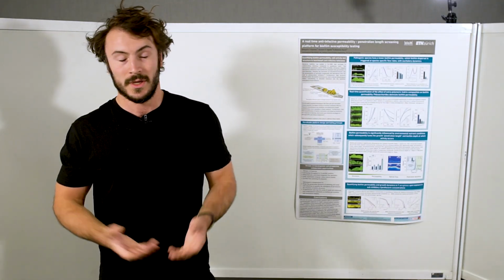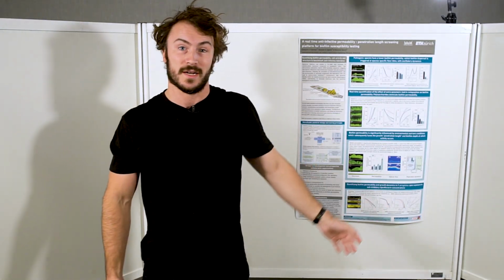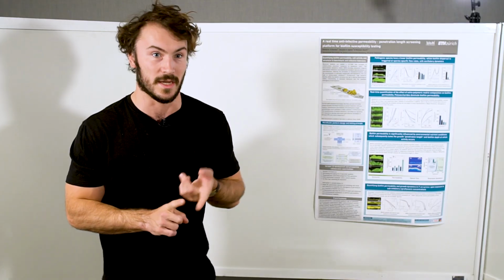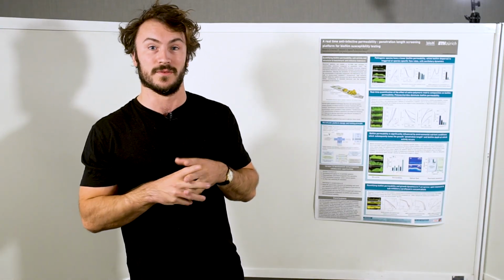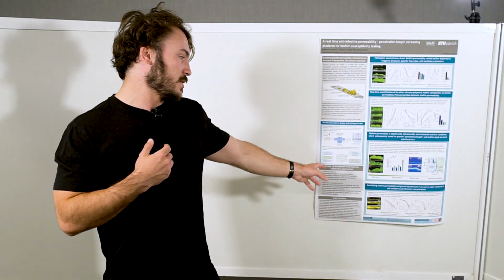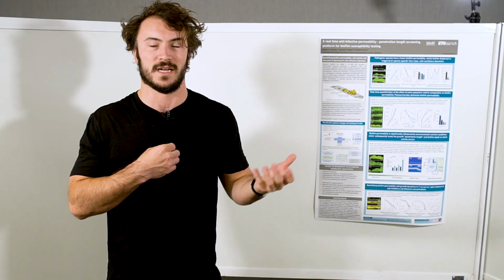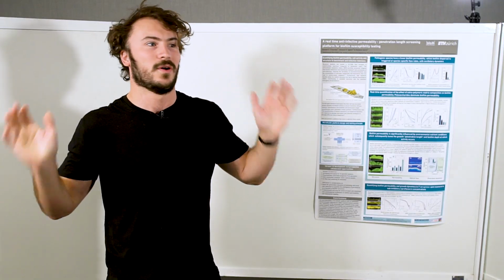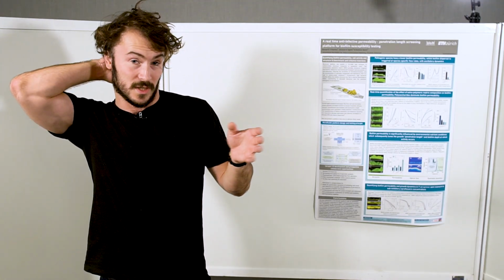ESCMID/ASM Conference 2024: Sam Charlton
Join us for a brand-new series of YouTube videos, with Poster Presenters from the ESCMID/ASM Conference on Drug Development to Meet the Challenge of Antimicrobial Resistance 2024.

A real time anti-infective permeability screening platform for biofilm susceptibility testing - Sam Charlton